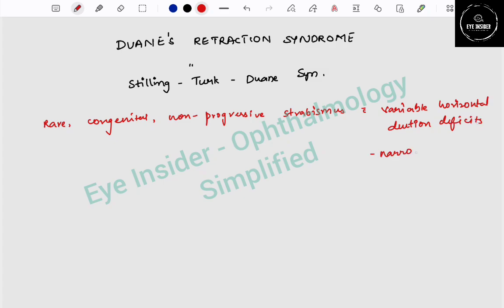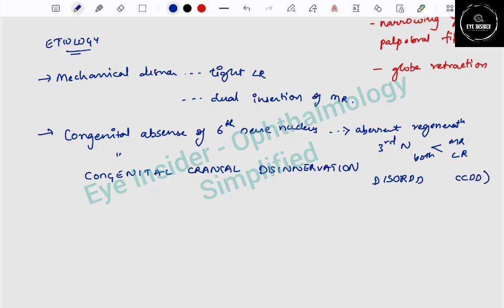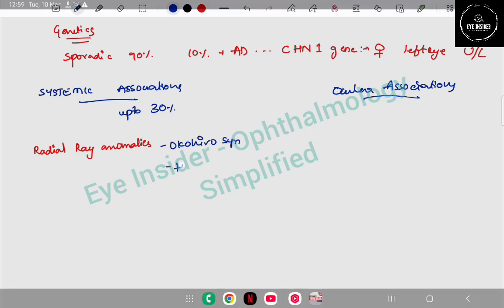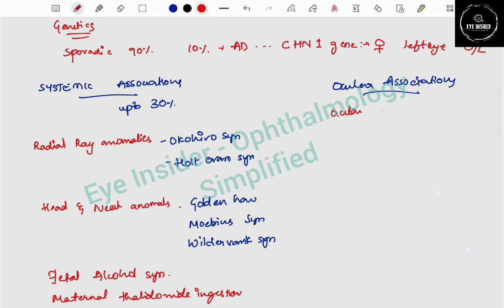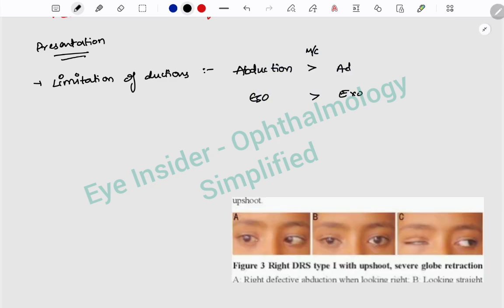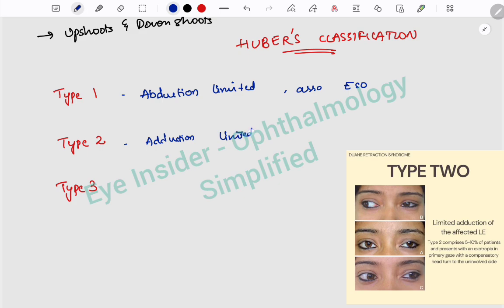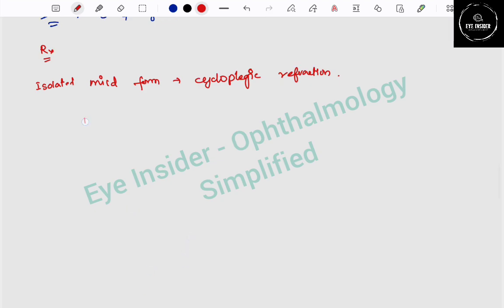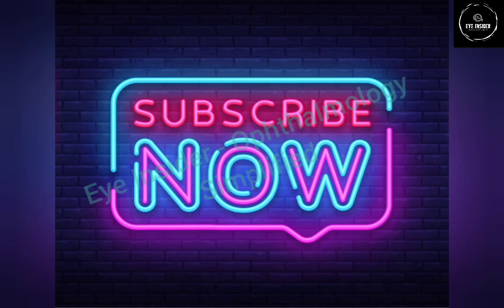Duane Retraction Syndrome in 4mins! CCDD? Systemic & ocular associations, Hubers Type1/2/3 & surgery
Duane retraction syndrome is congenital cranial disinnervation disorder CCDD in which absence of sixth nerve nucleus leads to abberrant regeneration of third nerve which supplies LR also along with MR . This leads to co contraction of MR & LR on attempted adduction causing globe retraction and narrowing of palpebral fissure. Systemic asdociations like radial ray anonalies & head & neck anomalies are seen along with ocular anomalies. Hubers classified into 3 types on the type of limitation involved. Type 1 DRS limited abduction, type 2 DRS limited adduction , type 3 DRS limited abduction & adduction. Treatment is with strabismus surgery.
 Timestamps:
00:00 Definition
00:35 Etiology
00:45 Congenital cranial disinnervation disorder
01:09 Genetics
01:28 Systemic associations
02:08 Ocular associations
02:38 Presentation
03:10 Hubers classification
03:45 Treatment